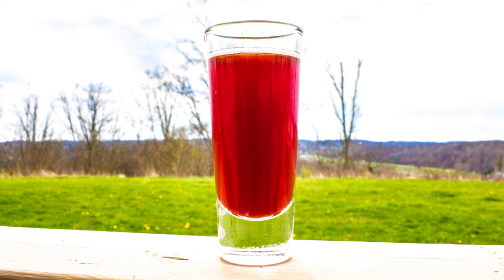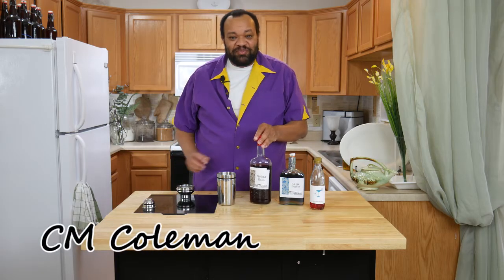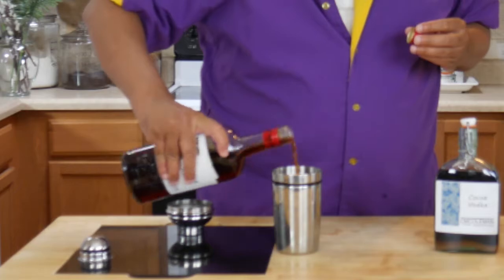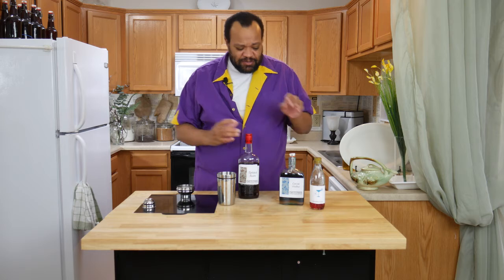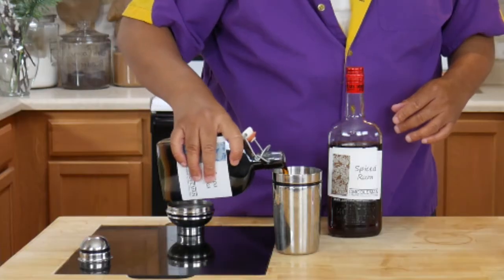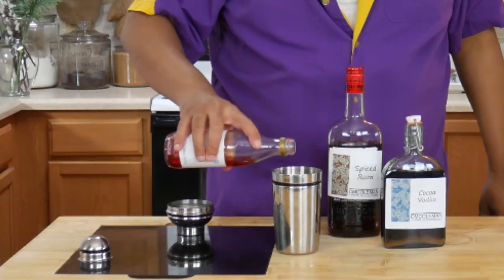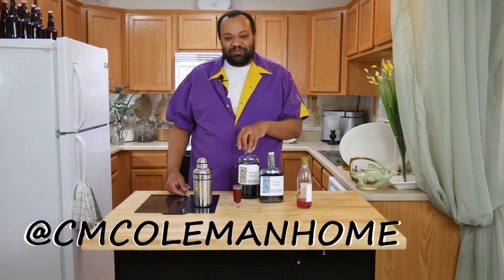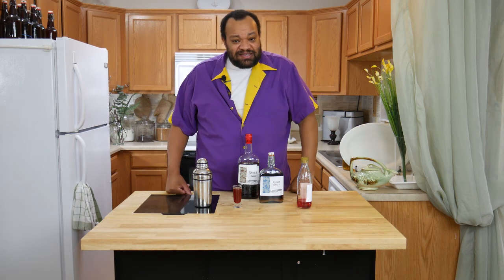Spiced Chocolate Cherry Shot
If you love the taste of the cherry liquid surrounding a chocolate covered sherry this is the shot for you.  It is spicy and sweet with a back ground of chocolate and great taste of cherries.  You can make this shot for someone special.

ice

Cocktail Shaker
Shot Glasses

PRODUCTION:
AudioBlocks Member referral:

KITCHEN SET
Lights
Camera
Microphone
Daylight Fluorescent
SELS LED Tube lights 18 Watts 4 Foot

OFFICE SET
Camera